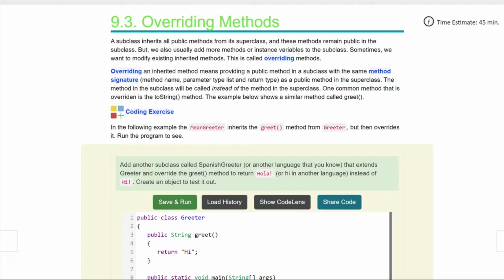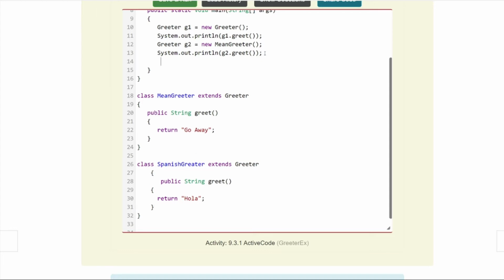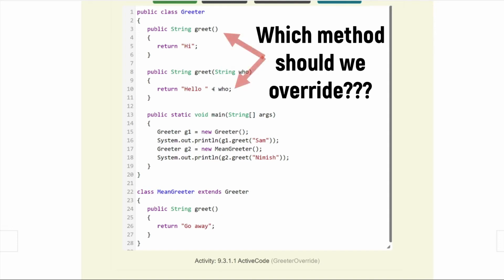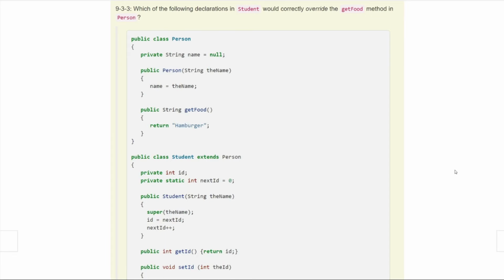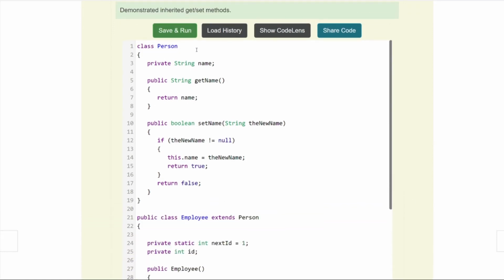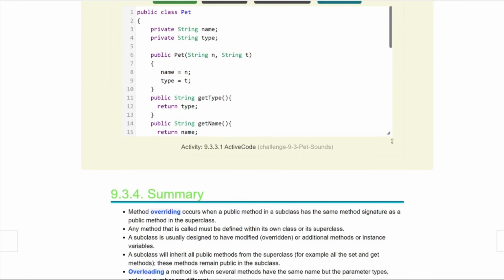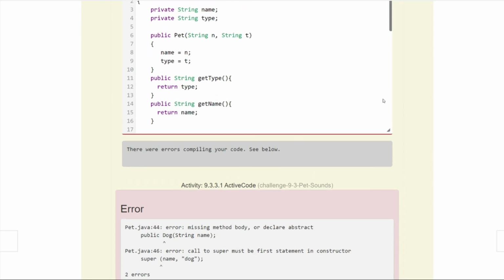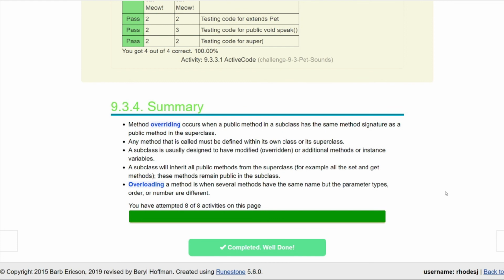CSAwesome: Lesson 9.3 - Overriding Methods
Overriding an inherited method means providing a public method in a subclass with the same method signature (method name, parameter type list and return type) as a public method in the superclass. The method in the subclass will be called instead of the method in the superclass.